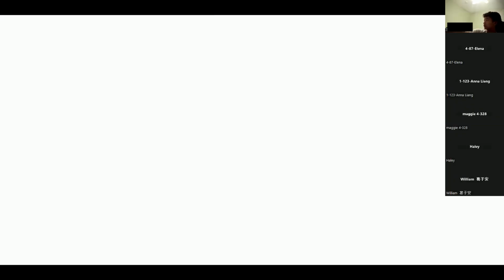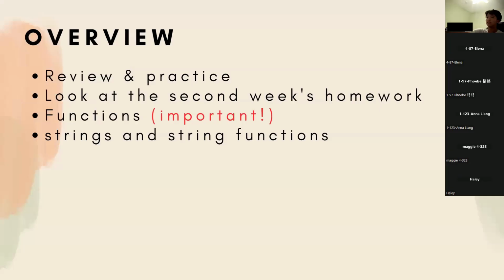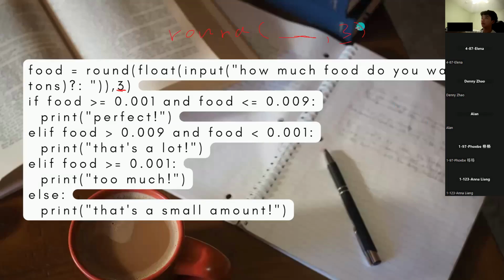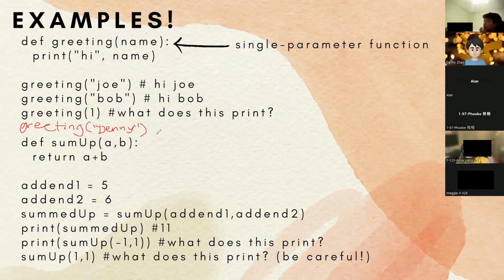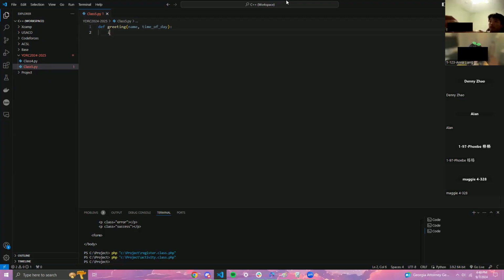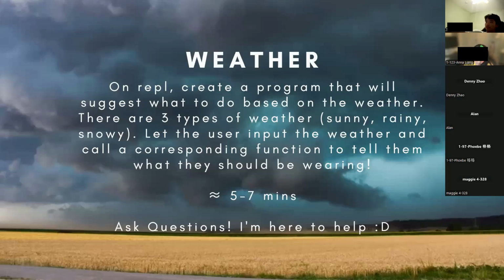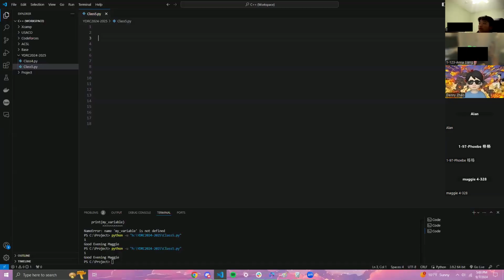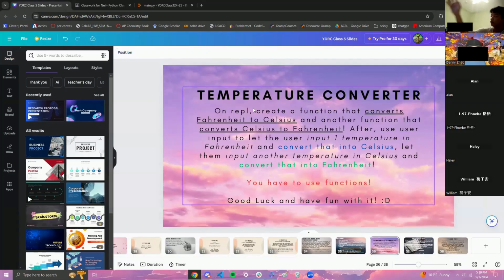Python Class 5 NeilHu